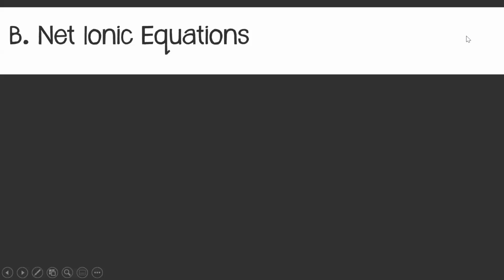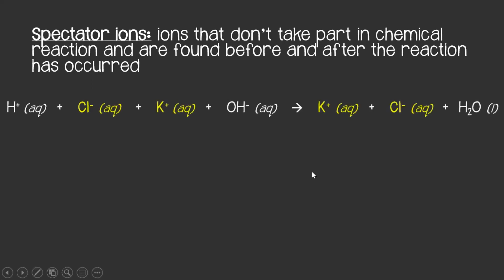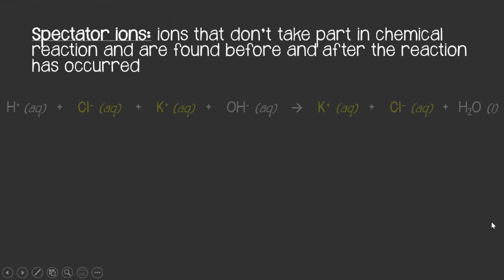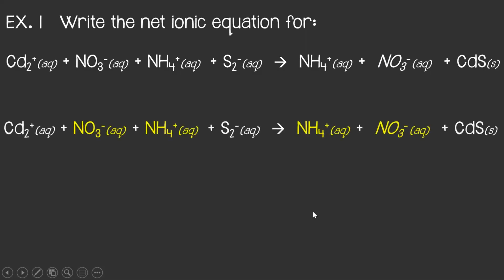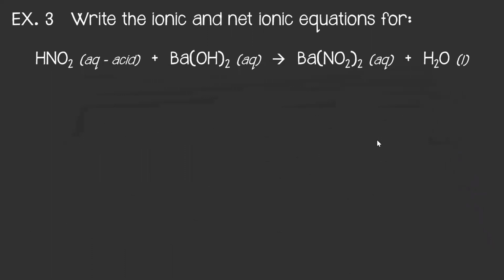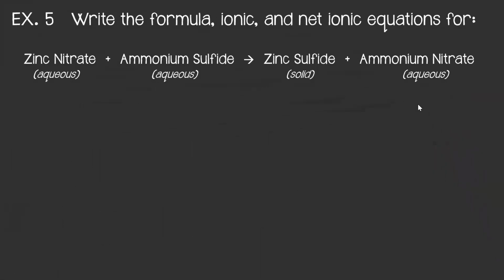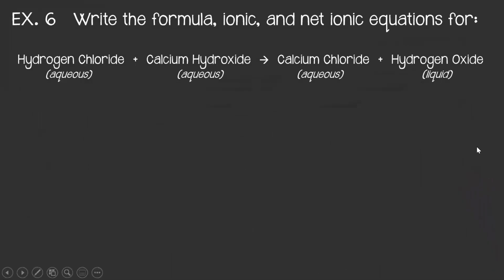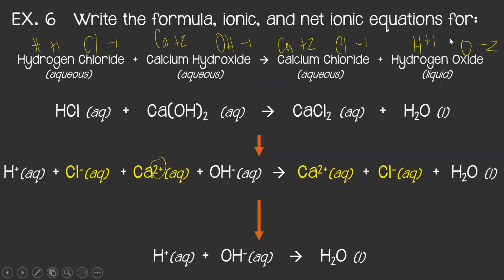Chapter 14.1 - Net Ionic Equations